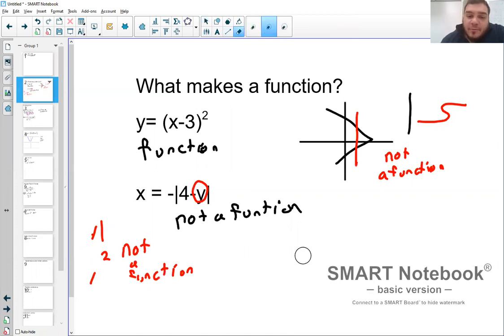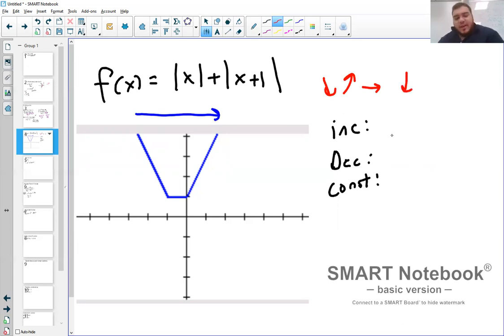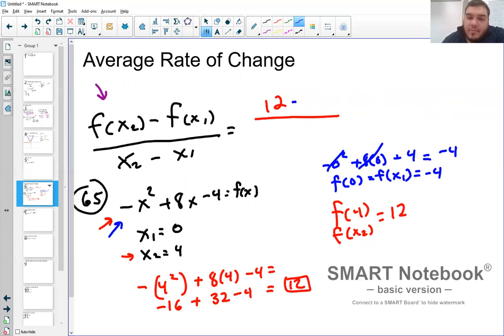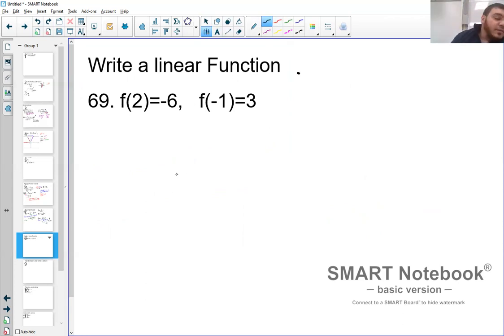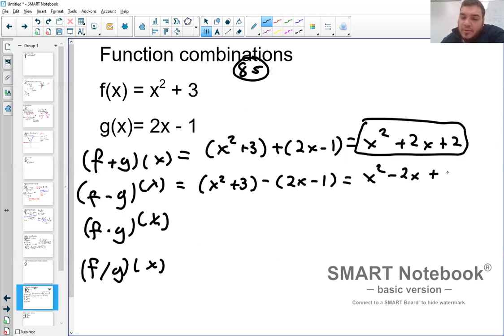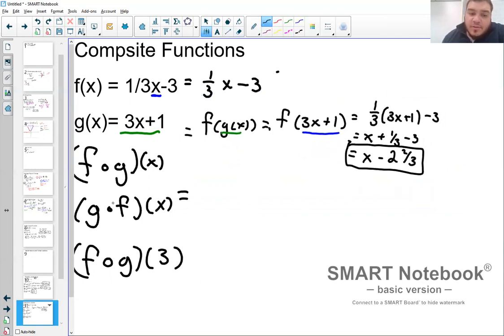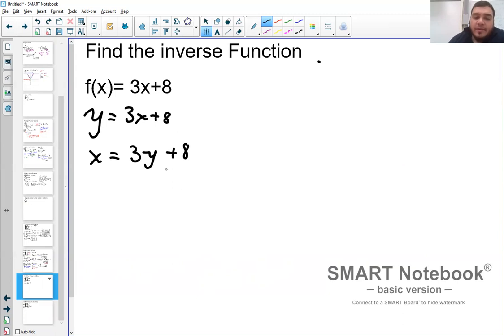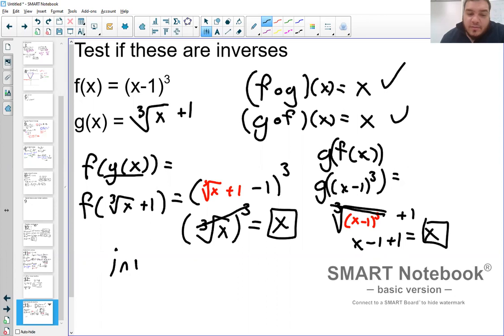Pre Calc 1 6 1 8 review 1